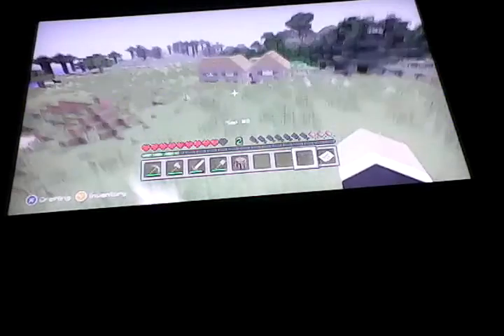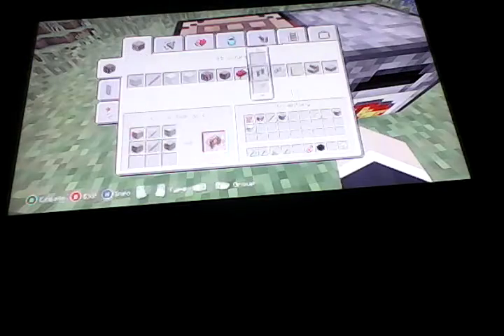Let's play Minecraft video the 20 block challenged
I Feel good about making this Minecraft video of the 20 block challenged 😇☺😀😁😂😯😮😴😈